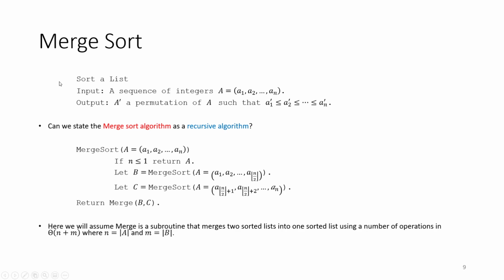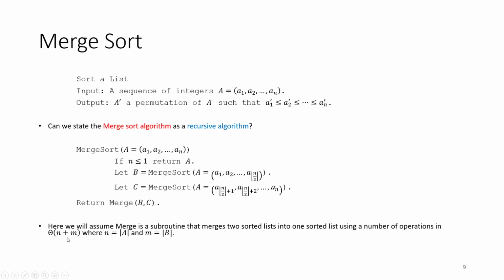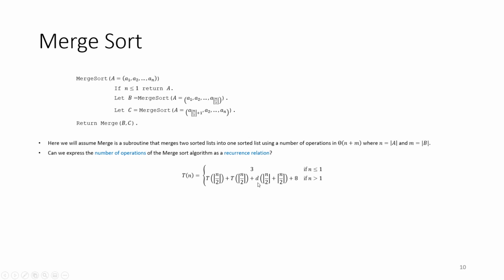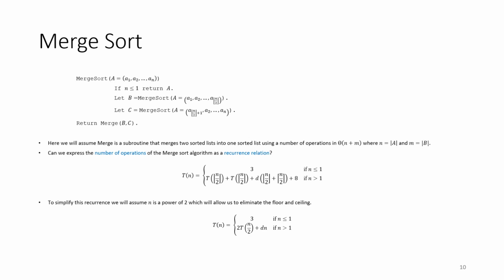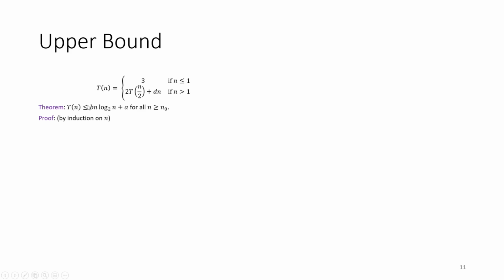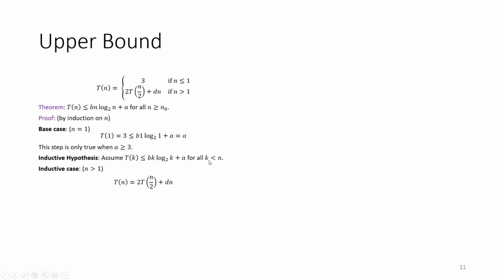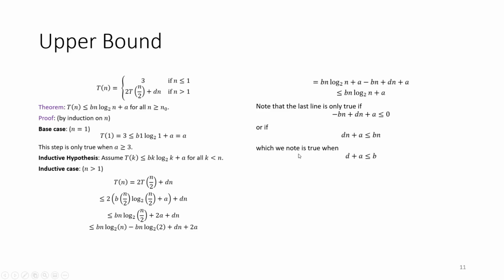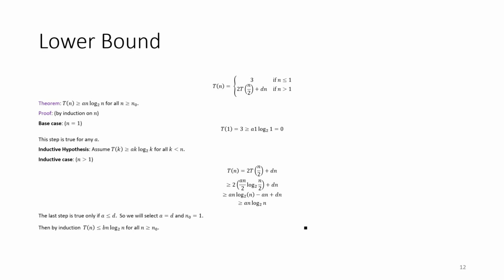Recursive merge sort - Strong Induction 3 - Discrete Math for Computer Science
In this video I present a recursive solution to merge sort and analyze it using a recurrence relation and strong induction.